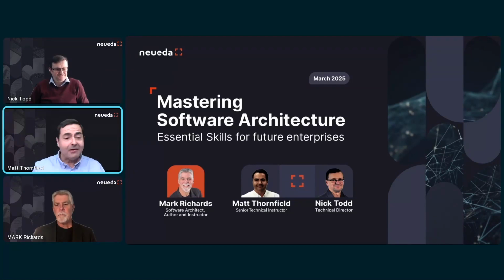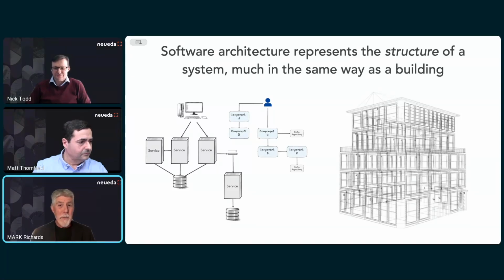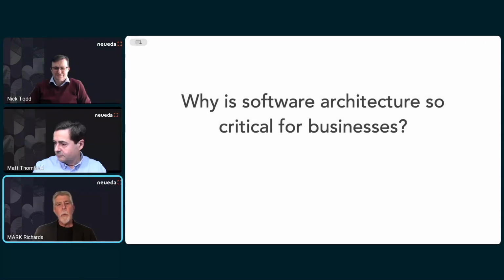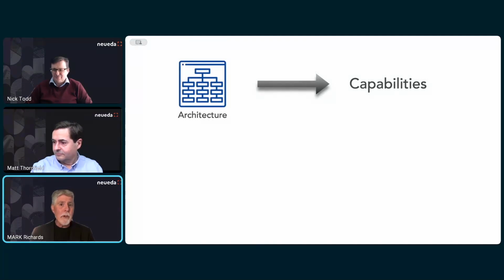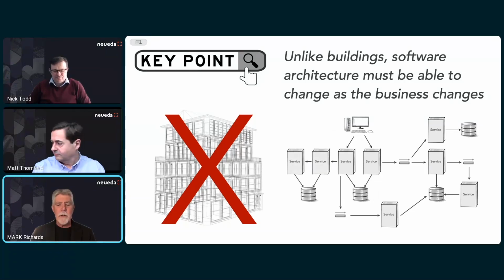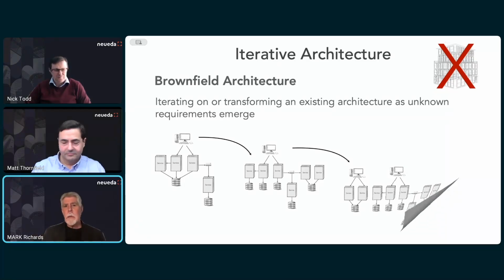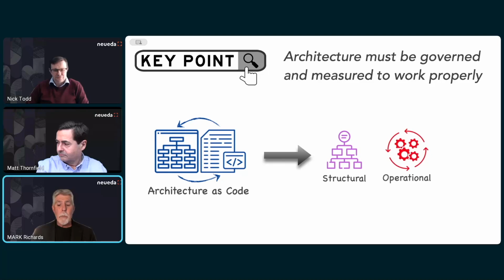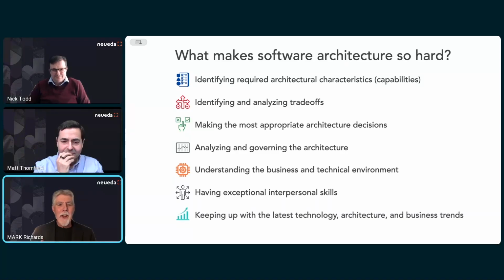Mastering Software Architecture with Mark Richards | Neueda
Great software architecture is the foundation of successful, scalable, and resilient systems—but it’s no longer just the domain of architects. Developers, tech leaders, and business decision-makers all play a role in ensuring architecture supports business growth and innovation.

In this webinar with renowned software architect and Neueda instructor ,Mark Richards, we break down the What, Why, and How of modern software architecture.

At Neueda, we specialize in training teams to master software architecture, and we’ve successfully helped enterprises worldwide upskill their talent in this space. Mark has been instrumental in delivering our expert-led training, which has empowered organizations to enhance their architecture practices with real, measurable impact.

Read Mark's blog on the importance of the role of the Software Architect